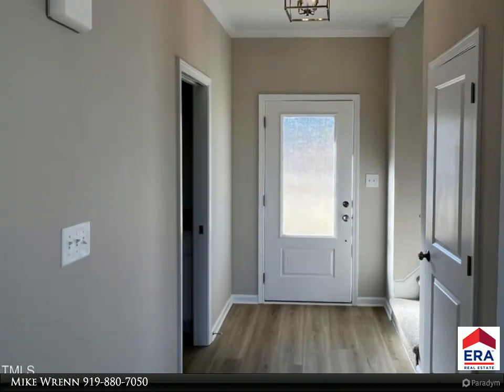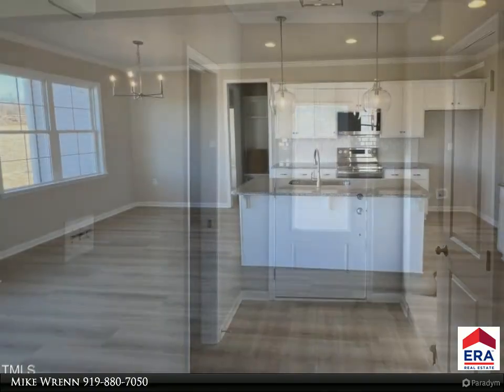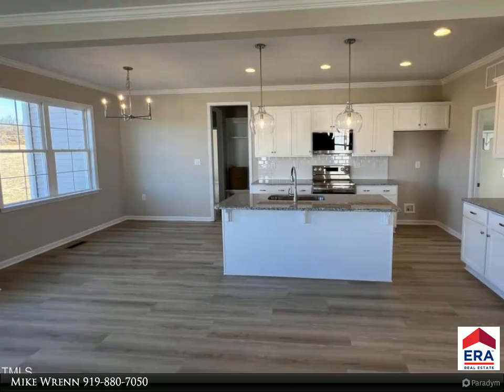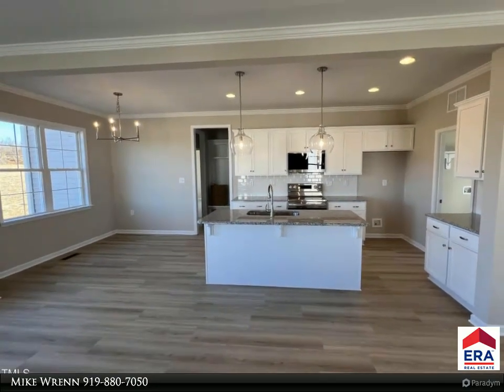4491 Debnam Road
Great location!! Approx. 30 min or less from Raleigh, Wilson and Rocky Mt. Check out The Tina Plan with 2 car Garage on a large lot. Custom Features includes, LVT Flooring in Main Living areas and Kitchen and baths. Granite Countertops in Kitchen. Large Rear Deck and Nice front porch to sit on and watch the wildlife. Builder offers a 2-10 Home Buyers Warranty.

2 full bath, 1 half bath

Mike Wrenn
ERA Parrish Realty Legacy Group